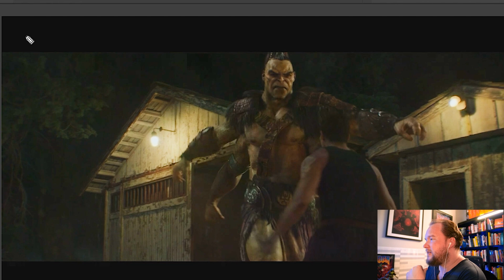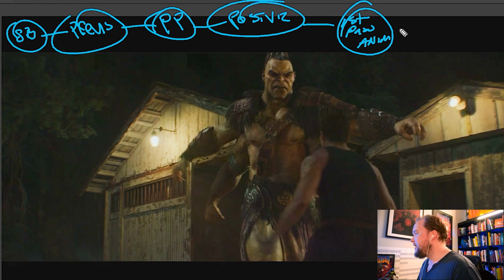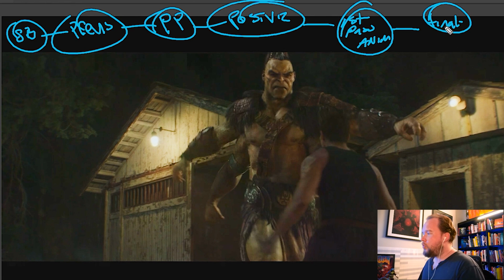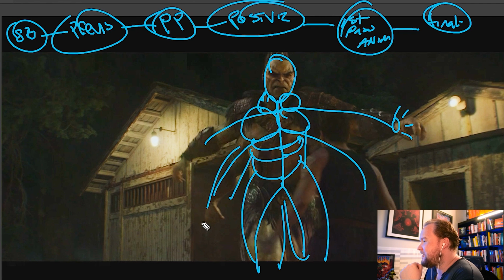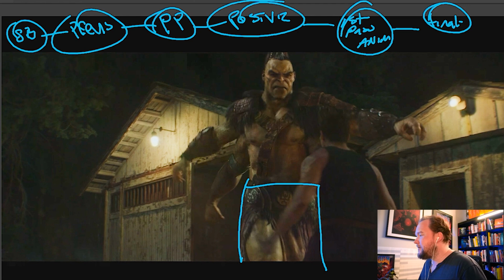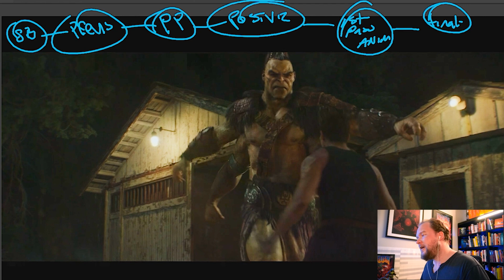Mortal Kombat 2021 Creature VFX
This in-depth review of the VFX in Mortal Kombat from the perspective of a VFX Supervisor will focus on the VFX Breakdown of Mortal Kombat 2021 Creature VFX characters!

I'm Allan McKay - I'm a VFX Supervisor and I wanted to breakdown the Visual Effects of the film, focusing on the Creature VFX aspect. Such as Goro, Reptile and Jax (Jackson Briggs). We discuss the CGI and focus on this as a creature vfx reaction video and creature vfx tutorial for Mortal Kombat 2021 VFX.
Similar to the VFX artist react videos, which I've done in the past and focusing on discussing the work of creature fx artist and creature fx td VFX artists.

I also enjoyed watching the VFX SIDE QUEST | Sub-Zero Ice Blade Effect! Red Giant put out recently which is more focused on motion graphics tutorial but it's fun to watch the behind the scenes on a lot of this work! I really enjoyed watching the mortal kombat trailer 2021 that came out and I've been really excited to dig into this!